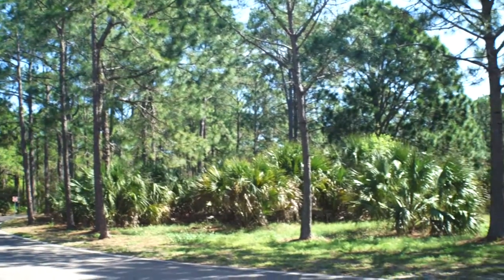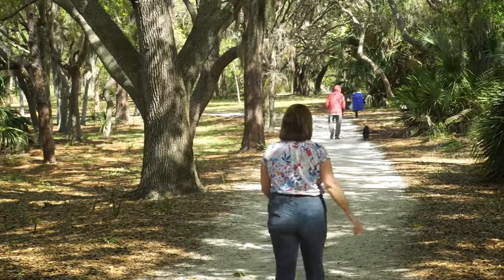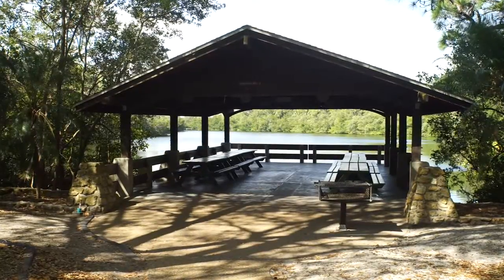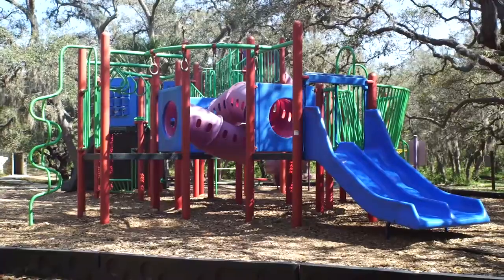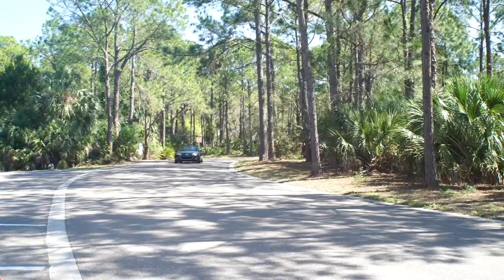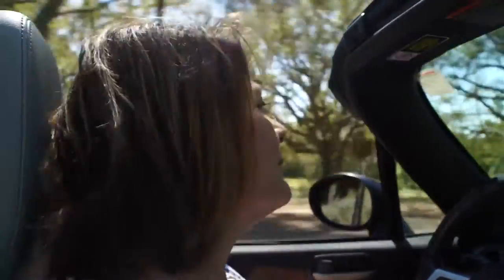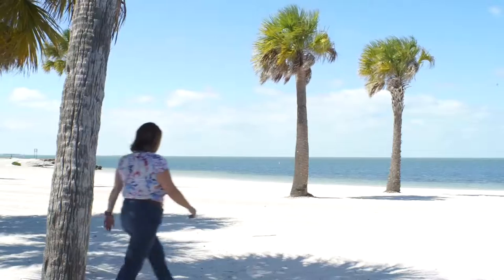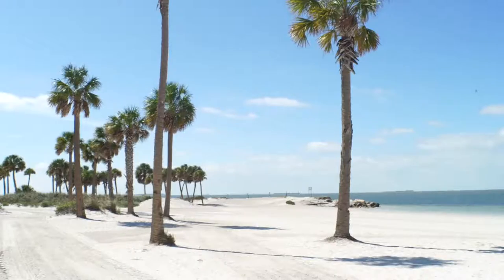On Location at Fred Howard Park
Join Film Commission Manager, Lisa Dozois as she tours through one of Tarpon Springs most beautiful parks, Fred Howard Park.